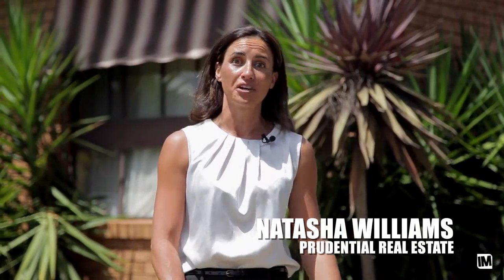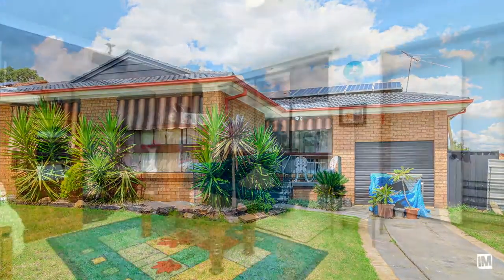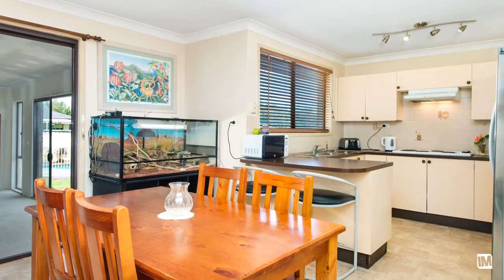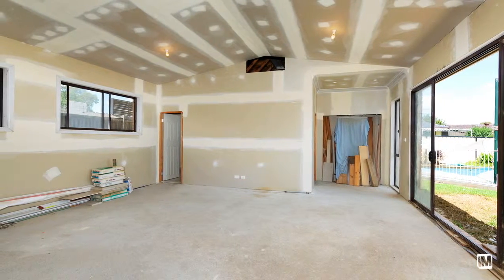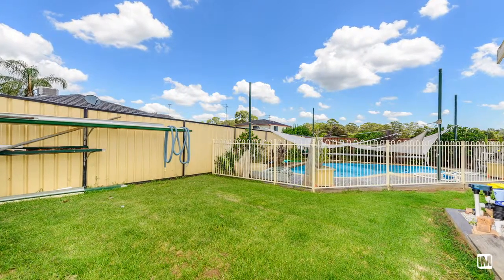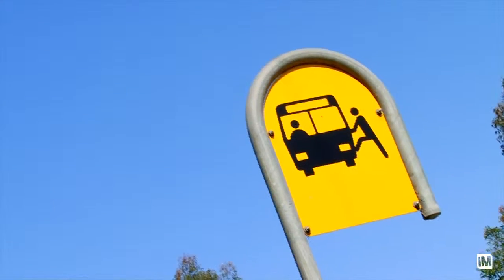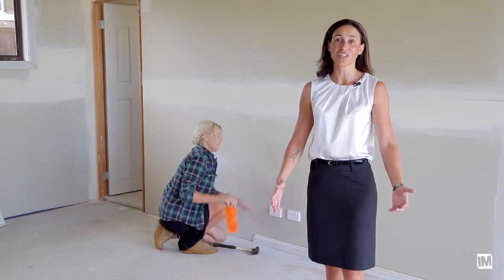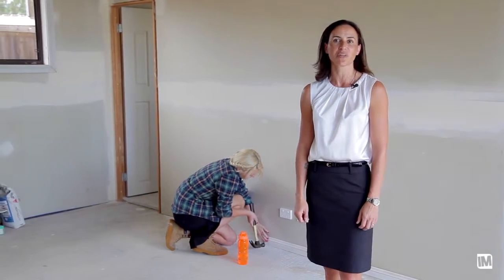15 Donalbain Circuit, Rosemeadow NSW 2560 - Prudential Real Estate 46280033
Property Address - 15 Donalbain Circuit, Rosemeadow